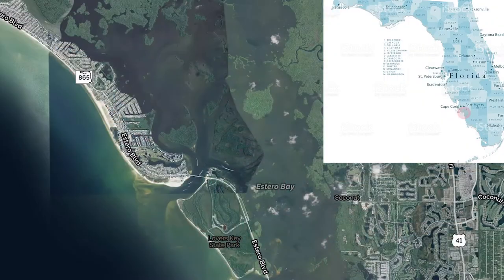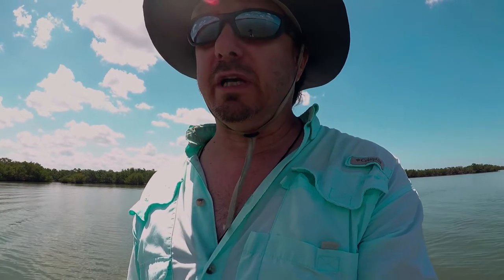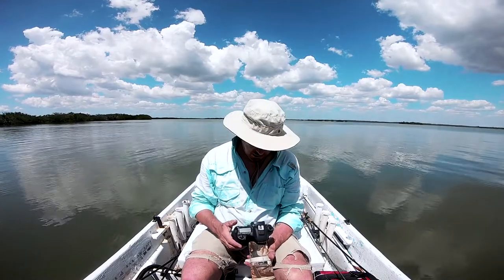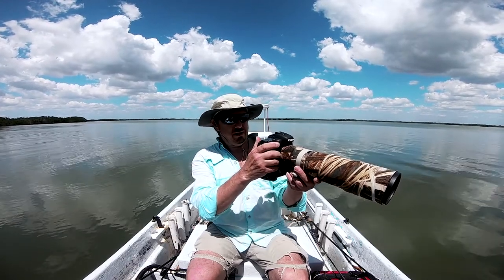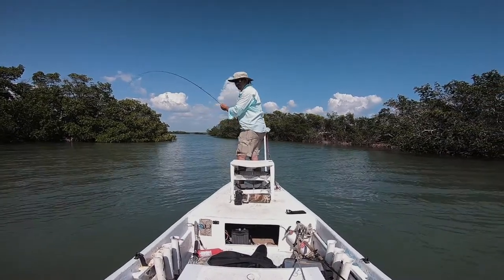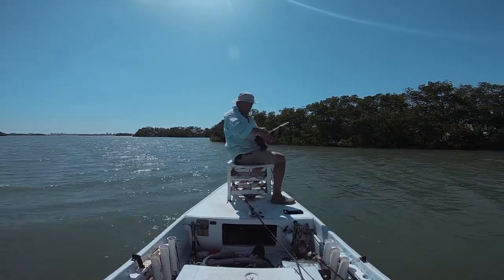Wildlife Photography from a backwater skiff! On the water! Wildlife photography tips!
Photographer taking wildlife photos from skiff in SW Florida. Beautiful images and photographs of Florida backwaters in Estero Bay Florida. Tips on Wildlife photography and video. Coastal living and an example of Florida lifestyle.